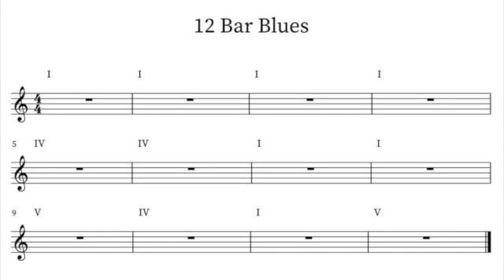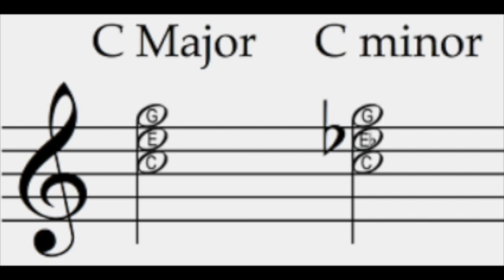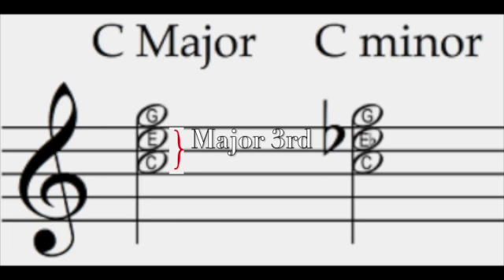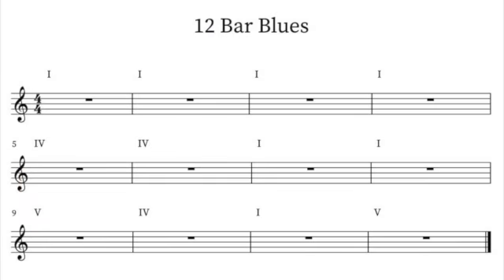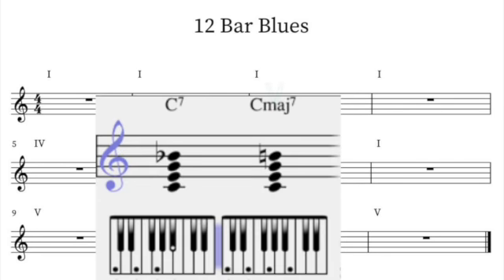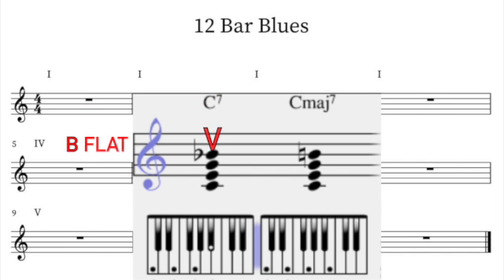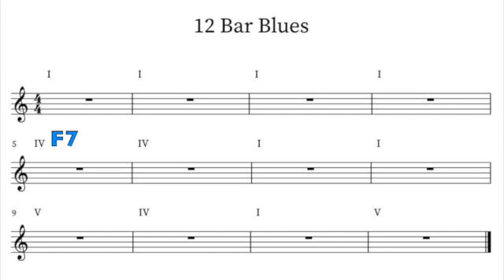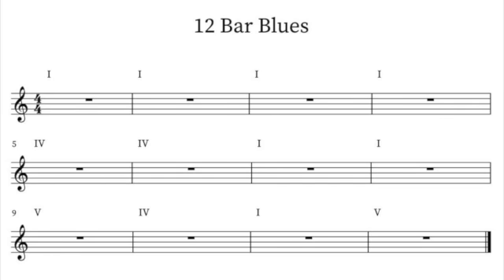Understanding The 12 Bar Blues:progression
This video will help you understand Major & Minor chords, Major7th & Dominant 7th chords, Roman numerals in Music, and how they work in the 12 Bar Bluess